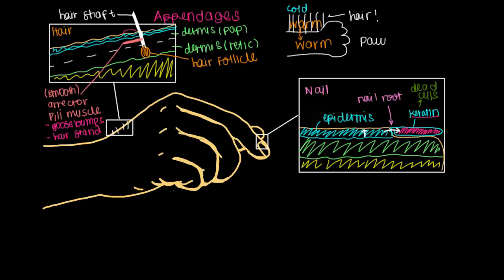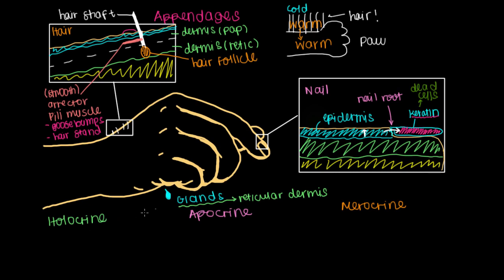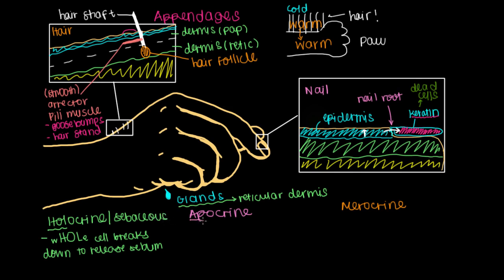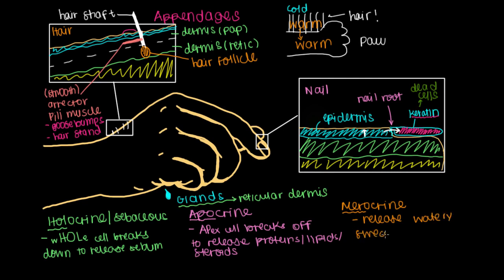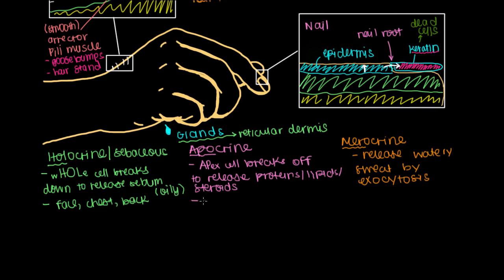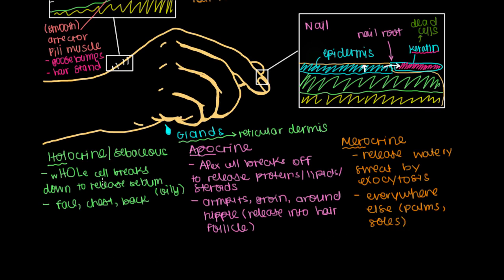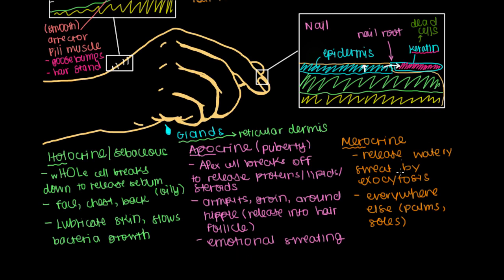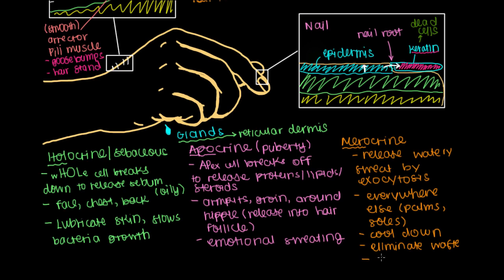THE INTEGUMENTARY SYSTEM: Types Of Sweat Gland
Types of Sweat Gland
(Originally uploaded by Kahn Academy Medicine)